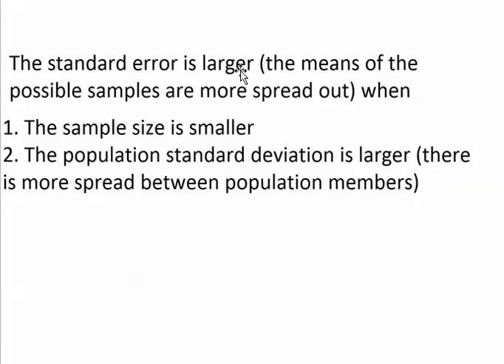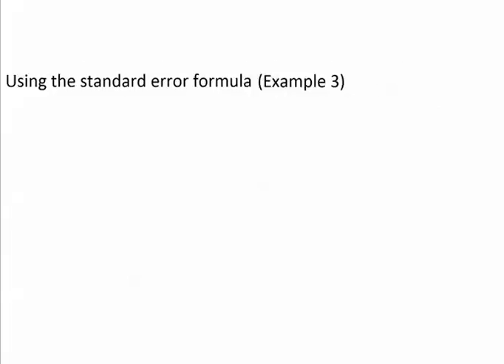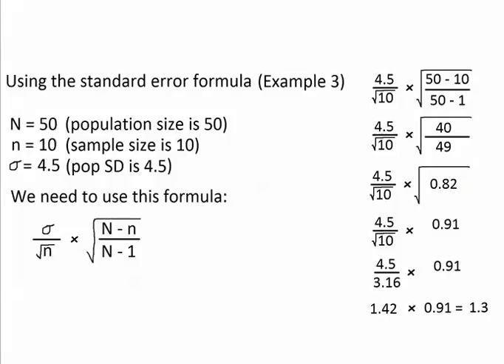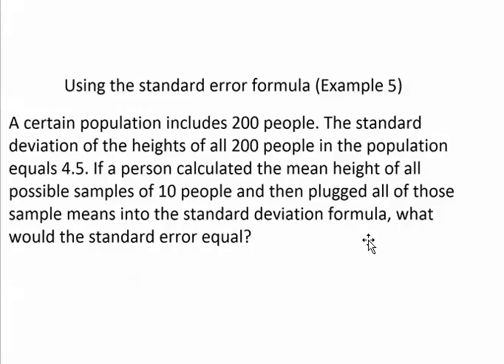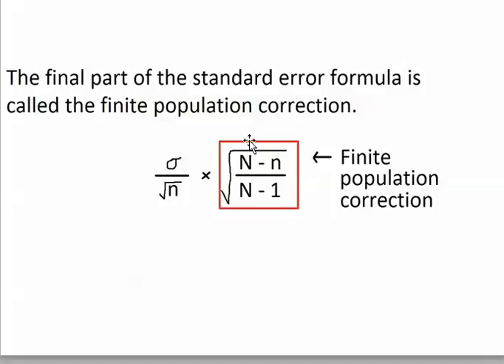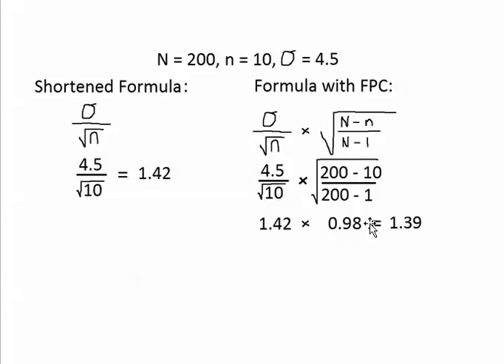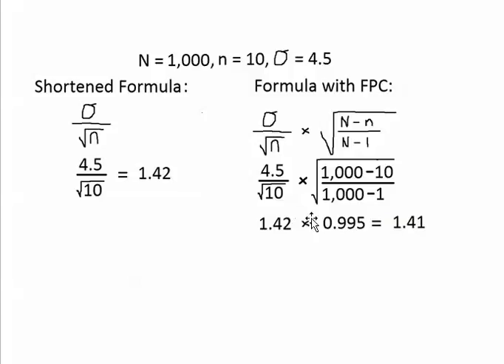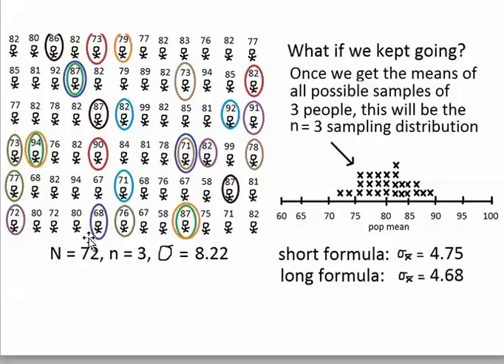long day part a